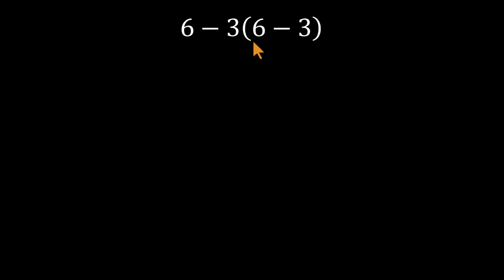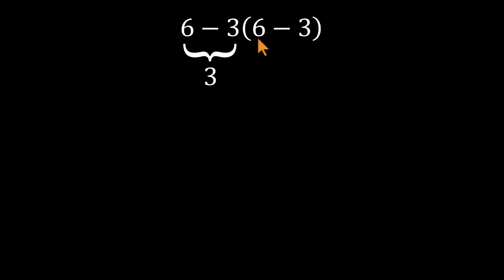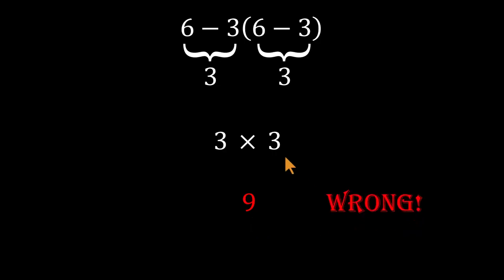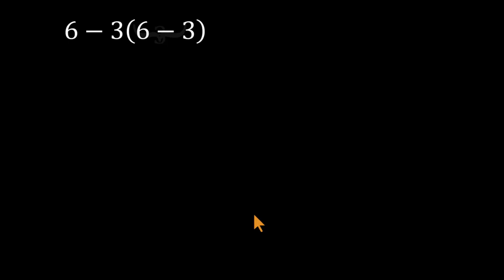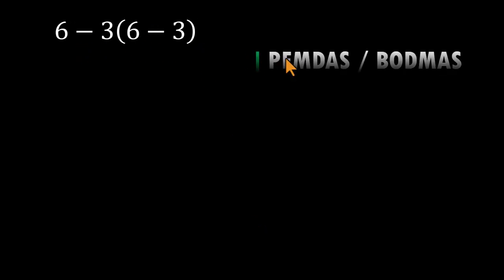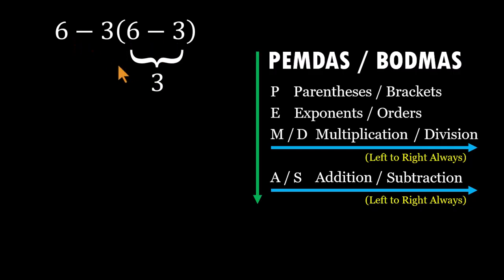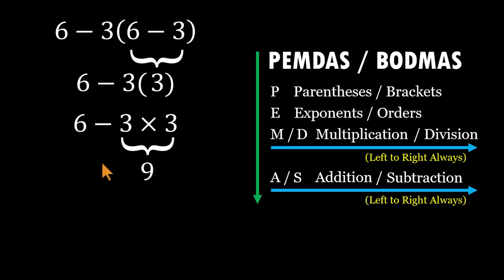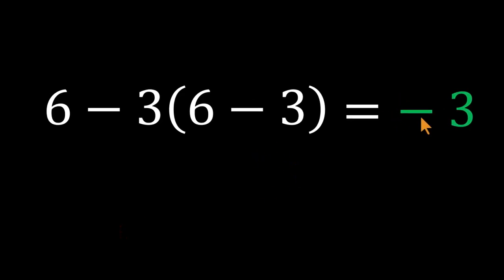Most People Miss This in 6 − 3(6 − 3) | Do it the PEMDAS Way!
At first glance, six minus three parentheses six minus three looks simple. Many people move straight across the expression, subtract confidently, and arrive at an answer that feels correct — but isn’t. In this video, we slow down and follow the order of operations step by step to reveal where the mistake happens. You’ll see why parentheses matter, how implied multiplication works, and why multiplication must come before subtraction. A simple math problem that shows how order, not speed, leads to the right answer.